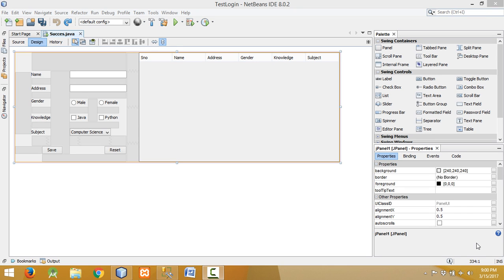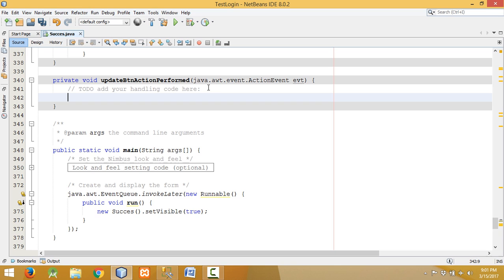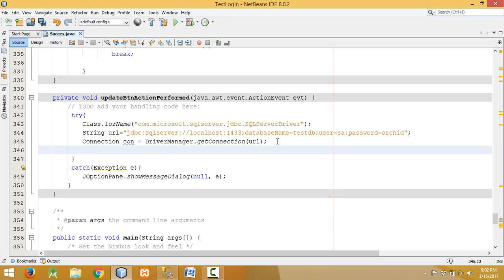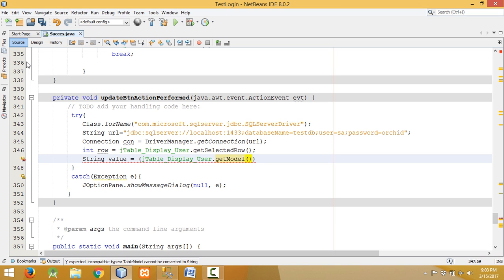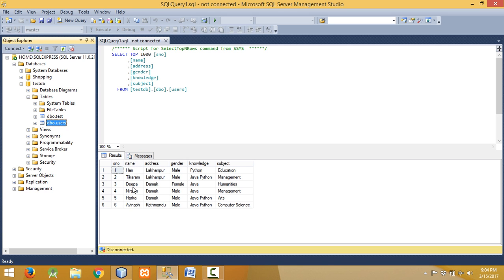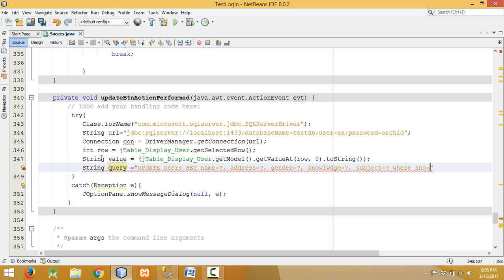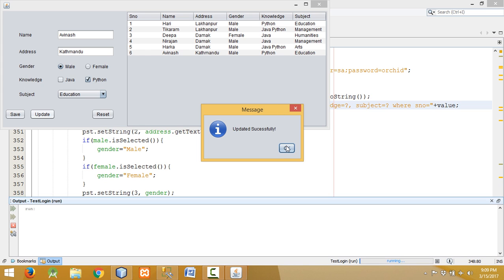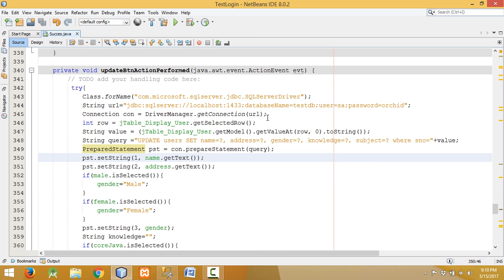Update data in SQL server using Java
Update table data in SQL database using java in Netbeans | how to update data in sql database | update sql data using java | sequel database